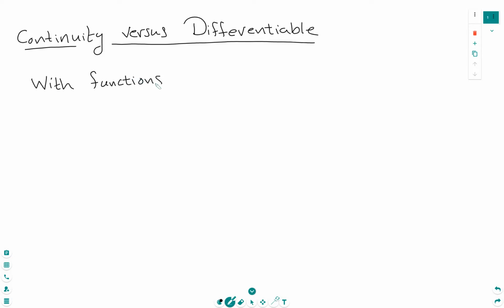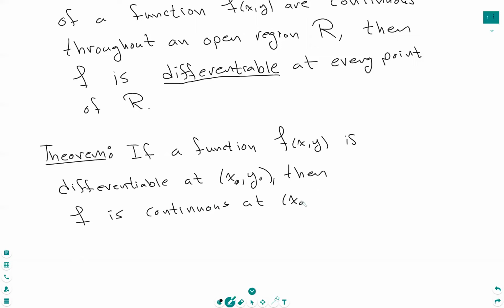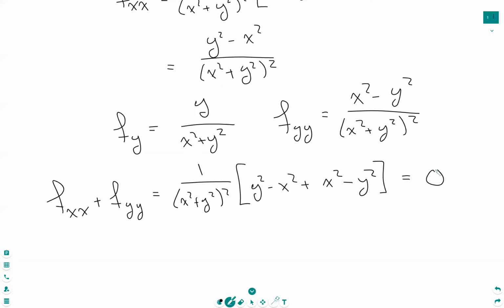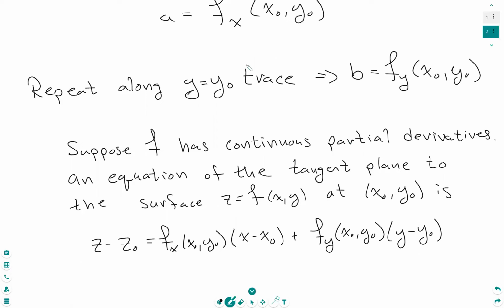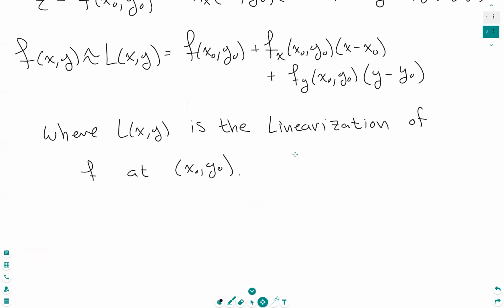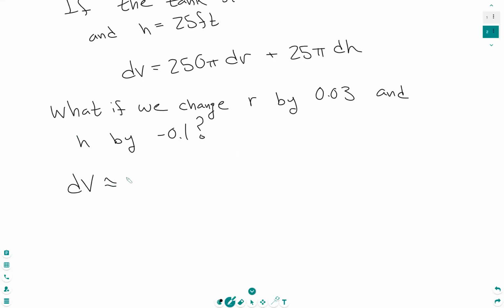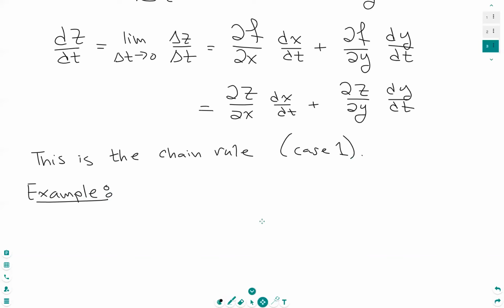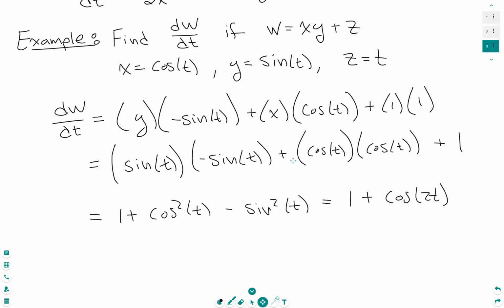Calculus 3 Lecture 12